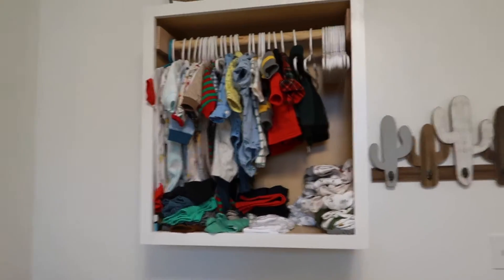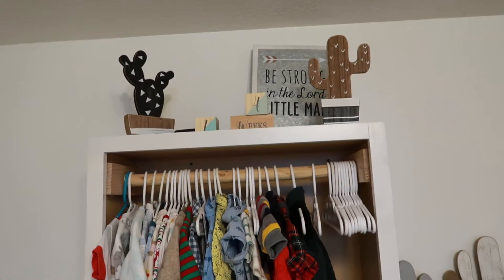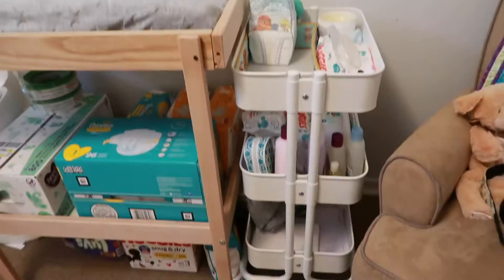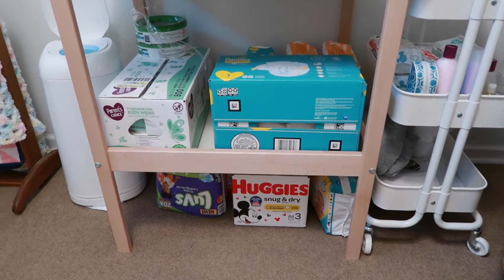NURSERY TOUR | Small No Closet | Growing Girvin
Nursery Tour

This is our nursery. its a super small nursery and it is a gender neutral southwestern themed nursery. This is a nursery for a baby boy. I am so excited to show you what our small no closet nursery looks like. yes you read that right there is no closet in the nursery. But we are making do with what we have!

Video Info:

Camera: Canon G7x mkii
Editing: iMovie on MacBook Pro